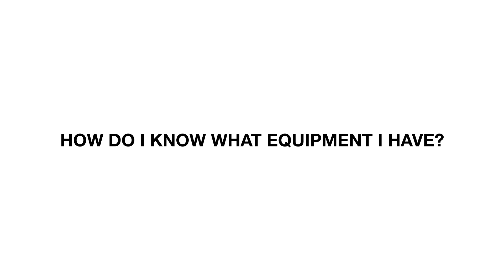How do I know what eqipment I have?